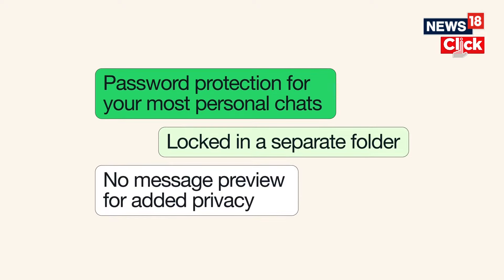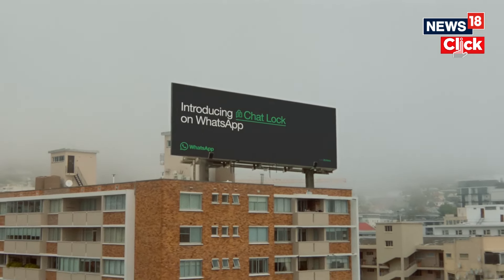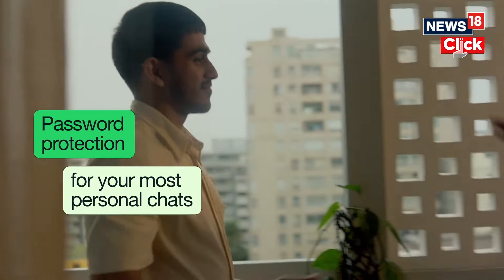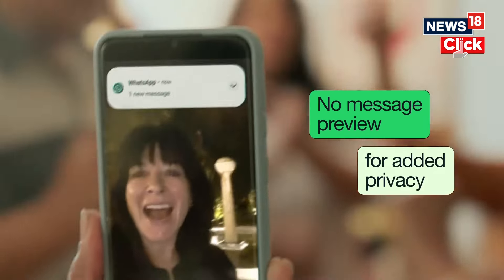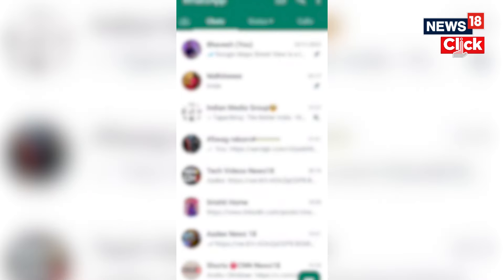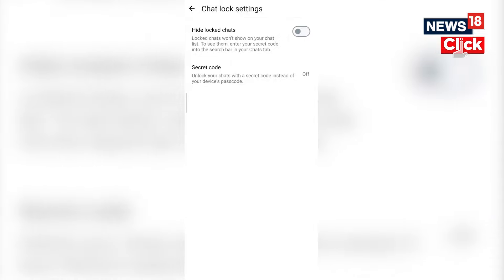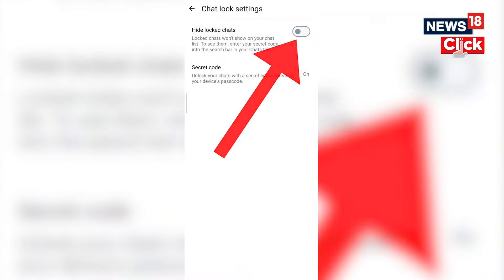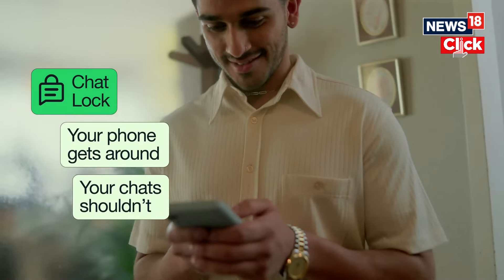WhatsApp Brings Secret Code To Help You Lock Your Chats: How To Use | English News | News18 | N18V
Meta CEO Mark Zuckerberg has introduced a secret code feature for Chat Lock on WhatsApp, adding an additional layer of privacy for millions of users to protect sensitive chats on the platform. Once a code is created, it can be used to hide the locked chats so that they only appear when typed into the search bar.

“Rolling out secret code to Chat Lock on WhatsApp so you can protect your chats with a unique password. Now you can set your locked chats to only appear when you type the secret code in the search bar, so no one can unintentionally discover your most private conversations,” Zuckerberg said in a blog post.